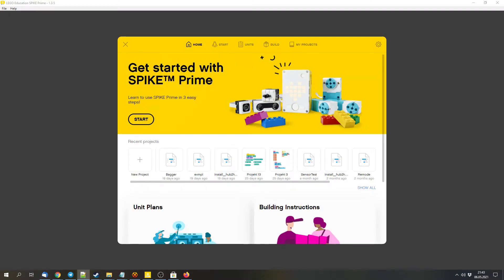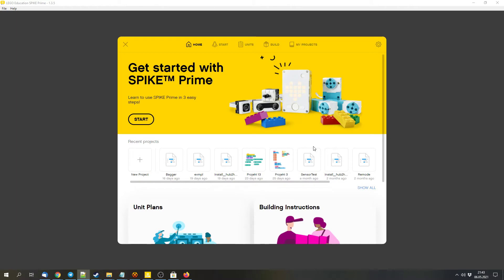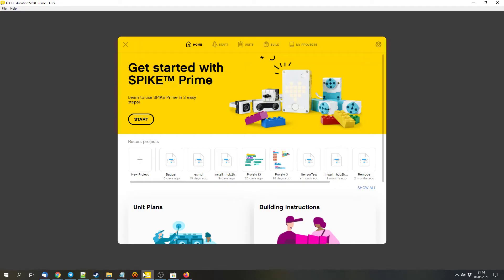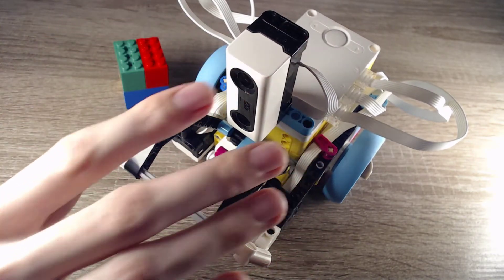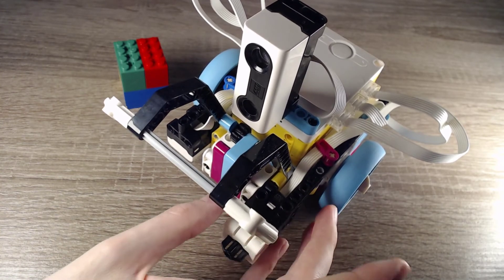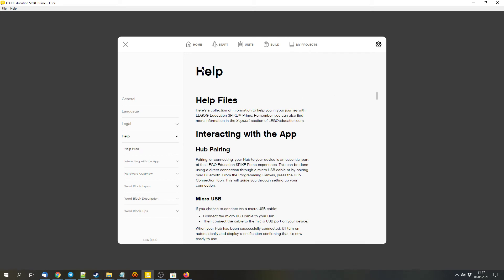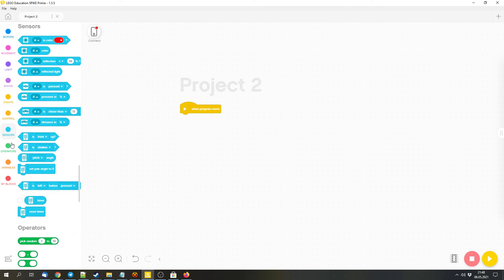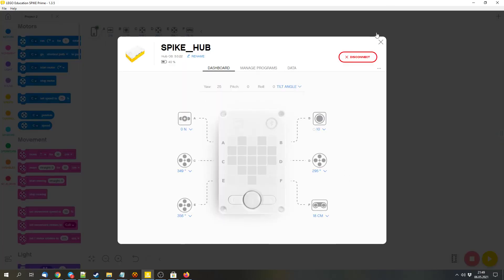LEGO SPIKE Prime Scratch Tutorial #01: the programming environment (45678) [English|HD]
This is the first part of my newest tutorial series: the LEGO SPIKE Prime Scratch Tutorial-Series for the LEGO SPIKE Prime robot (45678). In this part we cover the basic layout and the options of the software.